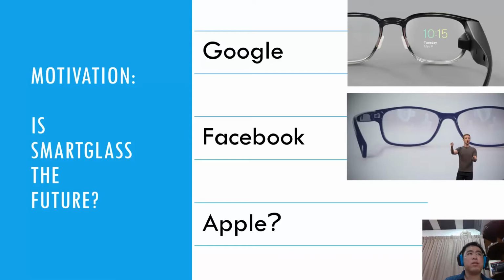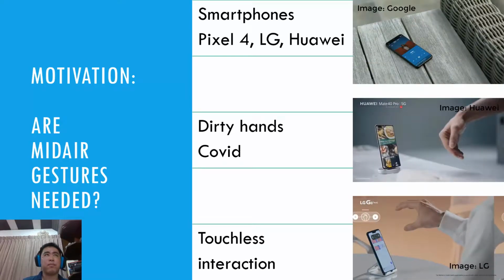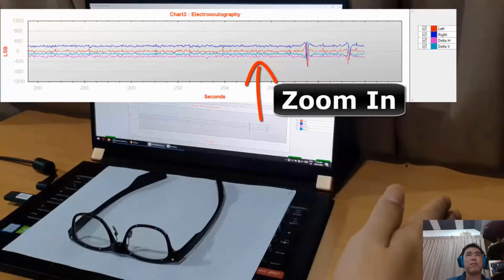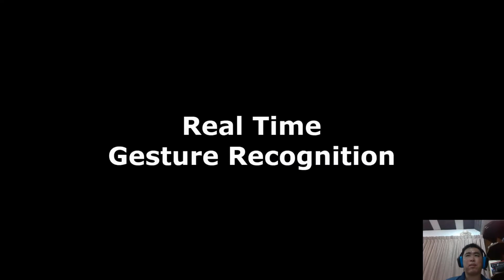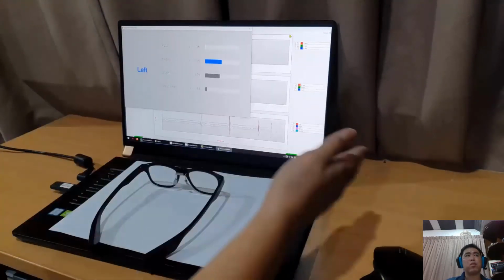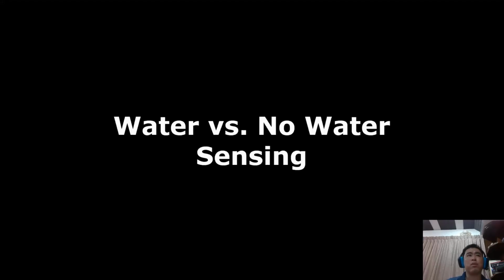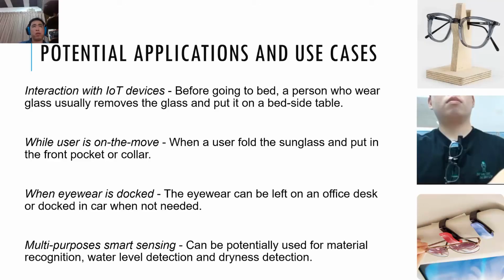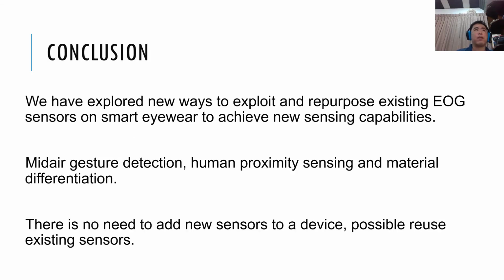JINSense: Repurposing Electrooculography Sensors on Smart Glass for Midair Gesture and Context ...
JINSense: Repurposing Electrooculography Sensors on Smart Glass for Midair Gesture and Context Sensing
Hui-Shyong Yeo, Juyoung Lee, Woontack Woo, Hideki Koike, Aaron J Quigley, Kai Kunze

Abstract
In this work, we explore a new sensing technique for smart eyewear equipped with Electrooculography (EOG) sensors.  We repurpose the EOG sensors embedded in a JINS MEME smart eyewear, originally designed to detect eye movement, to detect midair hand gestures. We also explore the potential of sensing human proximity, rubbing action and to differentiate materials and objects using this sensor. This new found sensing capabilities enable a various types of novel input and interaction scenarios for such wearable eyewear device, whether it is worn on body or resting on a desk.